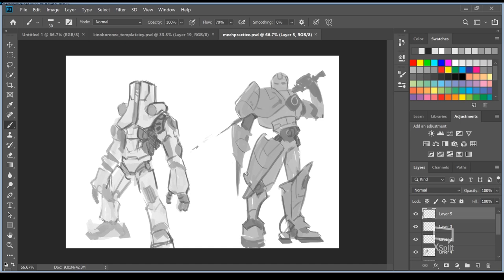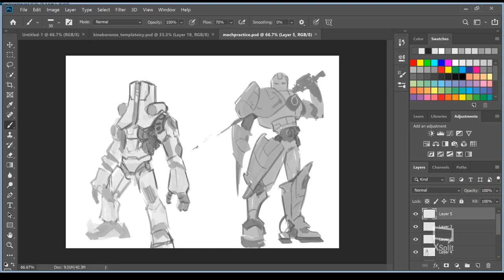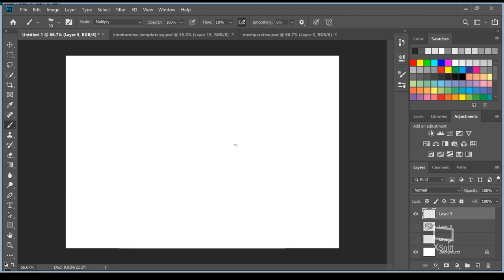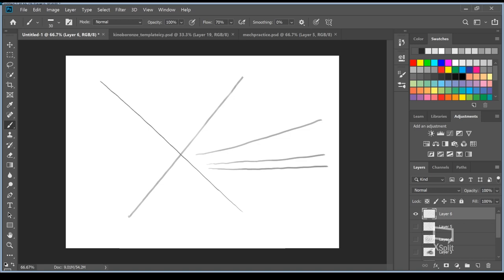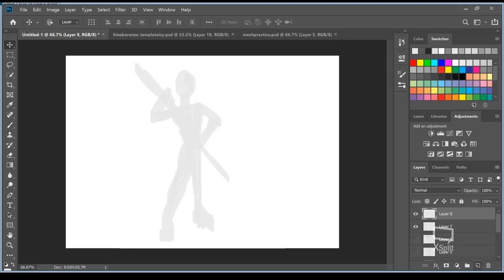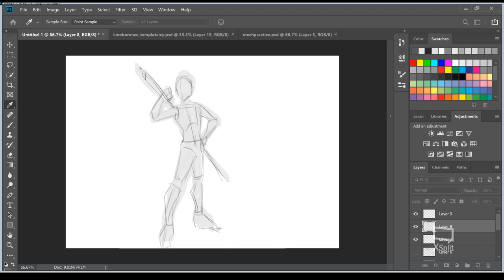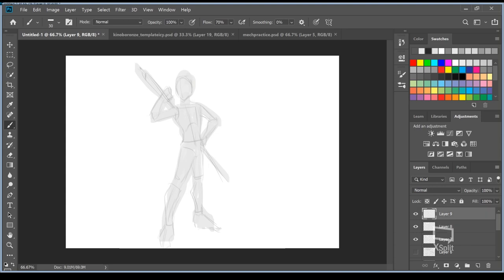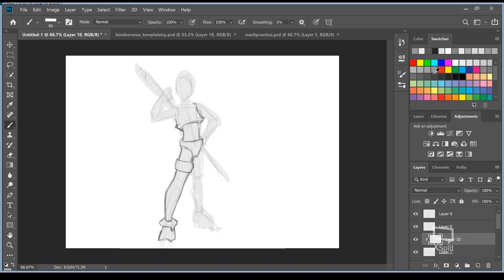Art Vlog #10 | Wacom Mobile Studio Pro 13" Review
In this art sketch vlog & drawing tutorial I share my thoughts on the Wacom Mobile Studio Pro 13"

TABLETS
Wacom Mobile Studio Pro